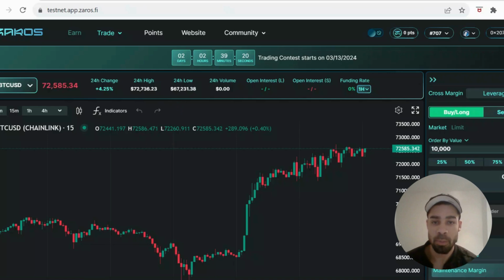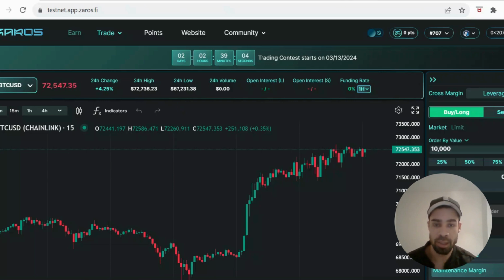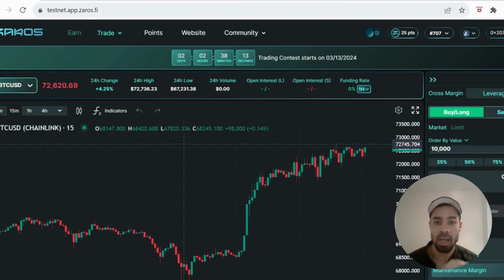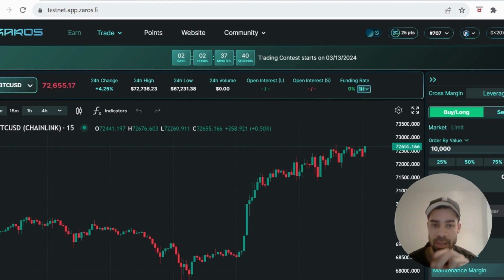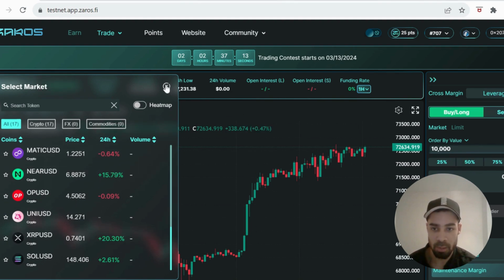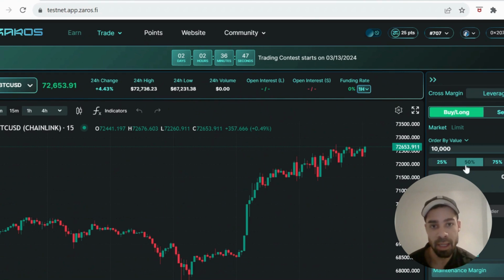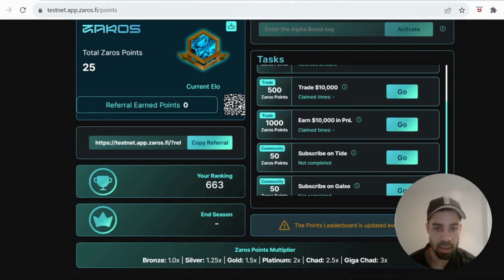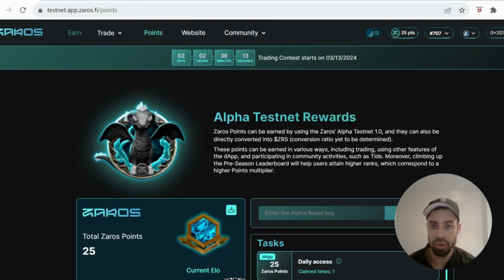Zaros Testnet Tutorial FREE AIRDROP confirmed! Easy steps!